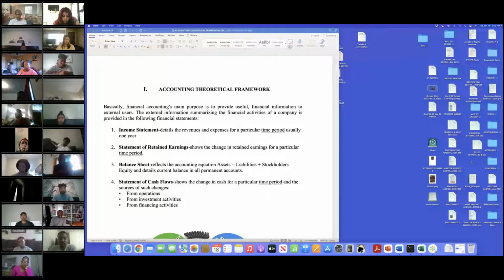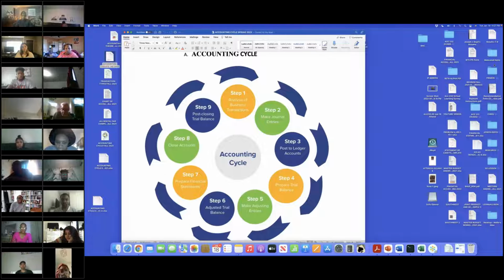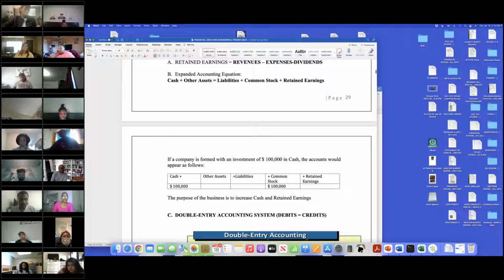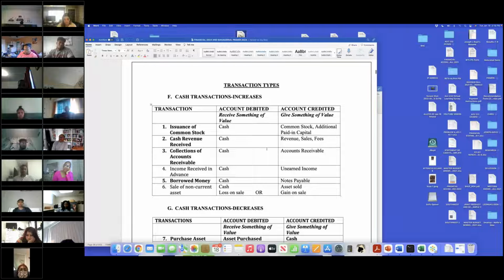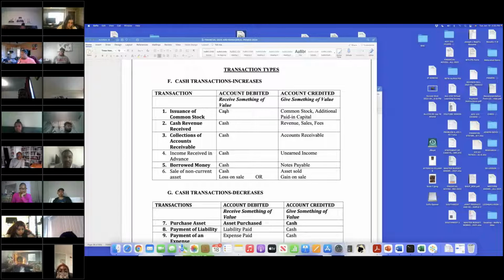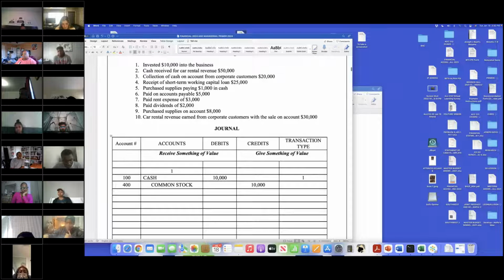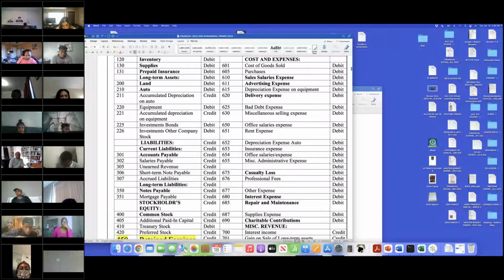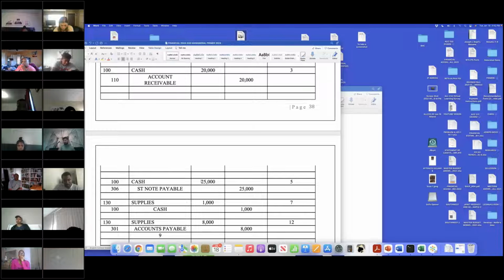ACCOUNTING THEORETICAL FRAMEWORK ACC231 SPRING 2022